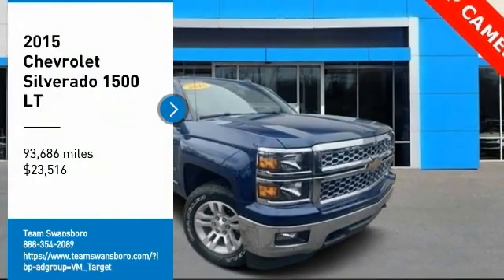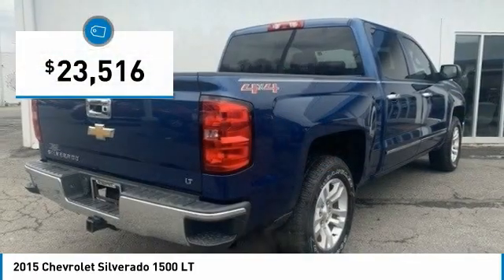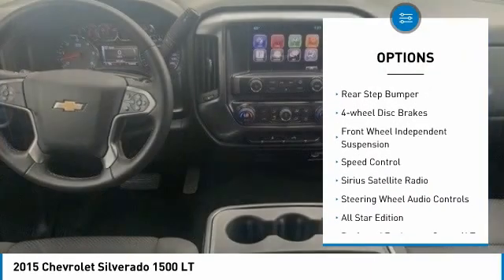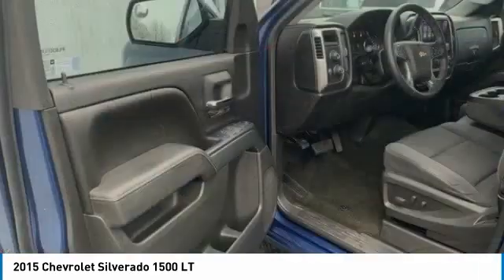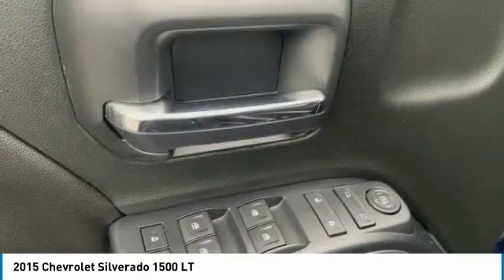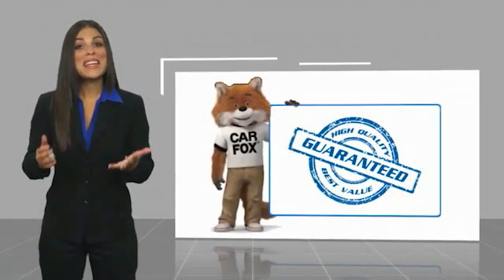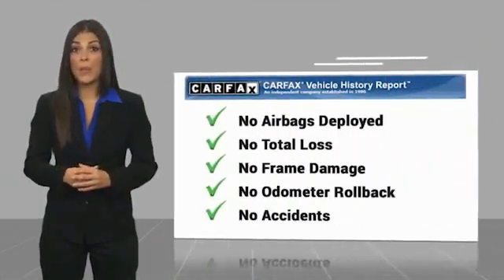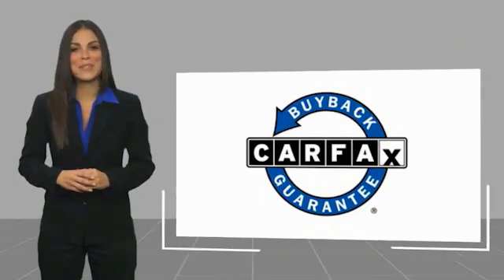2015 Chevrolet Silverado 1500 LT FOR SALE in Swansboro, CA P6490A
2015 Chevrolet Silverado 1500 LT

Team Swansboro
1435 W Corbett Ave

First Oil Change Free, FREE Car-Washes for Life.   TEAM CERTIFIED 1 year/12,000 miles of Standard Warranty Coverage and 1 year/12,000 miles of Basic Maintenance Coverage through Zurich North America We offer No-Hassle No-Haggle Market Based Pricing so please call to check on the availability of this vehicle - Shop 24 hours a day - Home of the FREE CAR WASHES FOR LIFE - We ll buy your vehicle even if you don t buy ours.   All pricing reflects 1000 in Trade-In Assistance and 1500 in Down Pmt Assistance. Must trade a 2009 or newer vehicle and finance through an approved lender to qualify. Dealer Discounts available to everyone. Must finance through dealer s participating lenders to qualify. All prices EXCLUDE tax, tag, title, electronic processing fee, environmental protection fee, and dealer admin fee. All prices are subject to change without notice due to marketplace changes. See dealer for details.This Vehicle includes the following Packages and Options: All Star Edition (110-Volt AC Power Outlet, Dual-Zone Automatic Climate Control, Electric Rear-Window Defogger, Radio: AM/FM 8 Color Touch Screen, Rear Vision Camera w/Dynamic Guide Lines, Remote Vehicle Starter System, SiriusXM Satellite Radio, and Theft Deterrent System), Preferred Equipment Group 1LT (150 Amp Alternator, 4.2 Diagonal Color Display Driver Info Center, 6 Speaker Audio System, Bluetooth For Phone, Body Color Bodyside Moldings, Body Color Door Handles, Body-Color Mirror Caps, Body-Color Power Adjustable Heated Outside Mirrors, Chrome Grille w/Chrome Surround, Color-Keyed Carpeting w/Rubberized Vinyl Floor Mats, Deep-Tinted Glass, Driver & Front Passenger Illuminated Vanity Mirrors, EZ Lift & Lower Tailgate, Front Chrome Bumper, Leather Wrapped Steering Wheel w/Cruise Controls, Manual Tilt Wheel Steering Column, OnStar 6 Months Directions & Connections Plan, OnStar w/4G LTE, Power Windows w/Driver Express Up, Rear 60/40 Folding Bench Seat (Folds Up), Rear Chrome Bumper, Rear Wheelhouse Liners, Remote Keyless Entry, Single Slot CD/MP3 Player, and Steering Wheel Audio Controls), Trailering Equipment, 10-Way Power Driver s Seat Adjuster, 3.42 Rear Axle Ratio, 40/20/40 Front Split Bench Seat, 4-Wheel Disc Brakes, 6 Speakers, ABS brakes, Air Conditioning, Auto Locking Rear Locking Differential, Auxiliary External Transmission Oil Cooler, Bodyside moldings, Brake assist, Bumpers: chrome, CD player, Chevrolet MyLink, Cloth Seat Trim, Compass, Delay-off headlights, Driver door bin, Driver vanity mirror, Dual front impact airbags, Dual front side impact airbags, E85 FlexFuel Capable, Electronic Stability Control, Emergency communication system, Front anti-roll bar, Front Center Armrest w/Storage, Front Halogen Fog Lamps, Front License Plate Kit, Front reading lights, Front wheel independent suspension, Fully automatic headlights, Heated door mirrors, Illuminated entry, Low Tire Pressure Warning, Manual Tilt/Telescoping Steering Column, MP3 decoder, Occupant sensing airbag, Outside temperature display, Overhead airbag, Overhead console, Panic alarm, Passenger door bin, Passenger vanity mirror, Power door mirrors, Power steering, Power windows, Radio data system, Radio: AM/FM 8 Diagonal Clr Touch Nav, Radio: AM/FM Audio System w/Chevrolet MyLink, Rear reading lights, Rear seat center armrest, Rear step bumper, Remote Keyless Entry, SiriusXM, Speed control, Speed-sensing steering, Split folding rear seat, Steering Wheel Mounted Audio Controls, Tachometer, Tilt steering wheel, Traction control, Trip computer, Variably intermittent wipers, Voltmeter, Wheels: 17 x 8 Bright Machined Aluminum, and Wheels: 18 x 8.5 Bright-Machined AluminuM.    All pricing reflects 1000 in Trade-In Assistance and 1500 in Down Pmt Assistance. Must trade a 2009 or newer vehicle and finance through an approved lender to qualify. Dealer Discounts available to everyone.